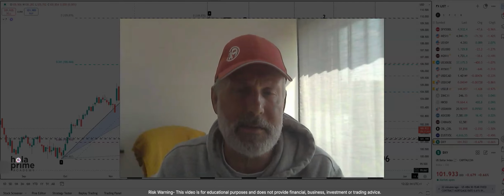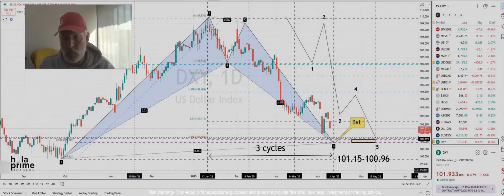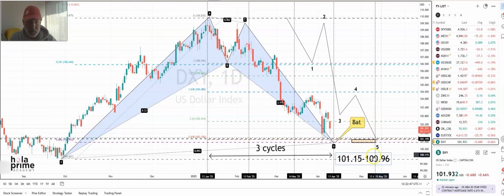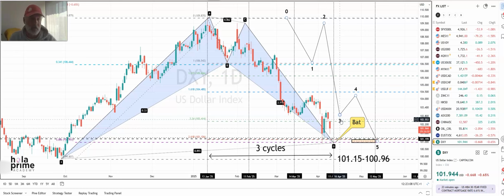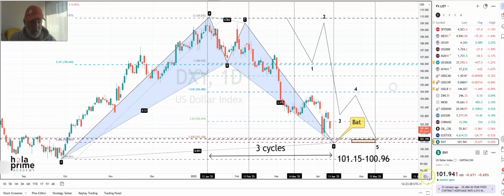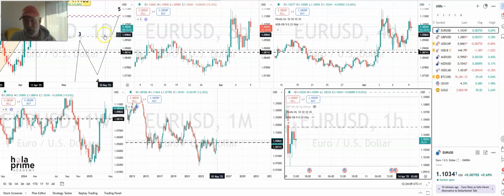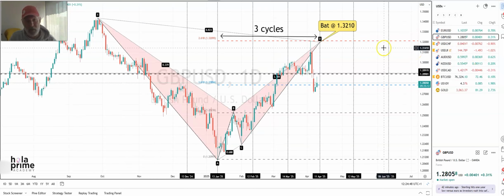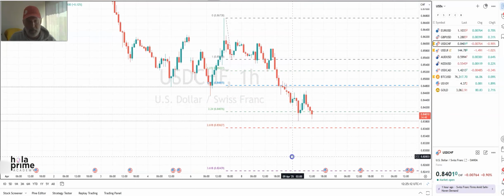DXY Trade Setup: Elliott Wave Signals Reversal | EUR/USD, GBP/USD, USD/CHF Forecast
Welcome to your weekly system setup from Hola Prime.

In this week’s breakdown, we focus on the US Dollar Index (DXY) and its potential reversal based on Elliott Wave structure, cycle timing, and pattern analysis. This non-tradable index offers strong correlation signals that impact major FX pairs.

This Week’s Highlights:

DXY: Bearish 5-wave structure potentially complete

Key exhaustion zone: 101.15–100.96

Cycle convergence points to a reversal around April 11

FX Pair Insights:

EUR/USD: Watching for a possible double top

GBP/USD: Resistance expected near 1.2897

USD/CHF: Buy dips near 0.8362 (based on extended Elliott Wave targets)

The outlook suggests limited downside for the US Dollar and potential setups in correlated majors.